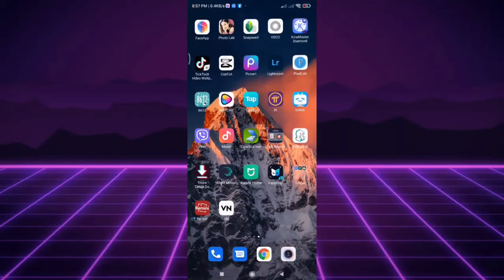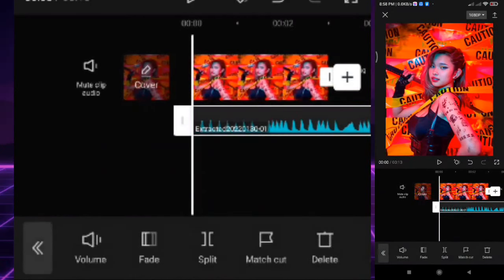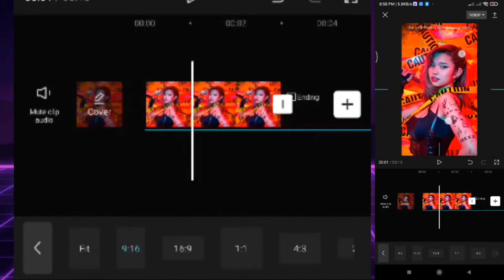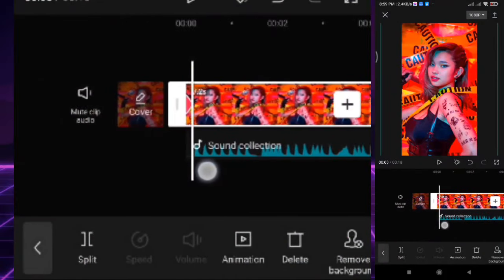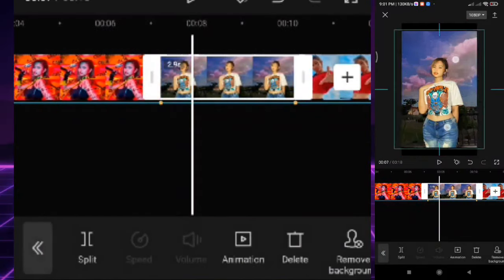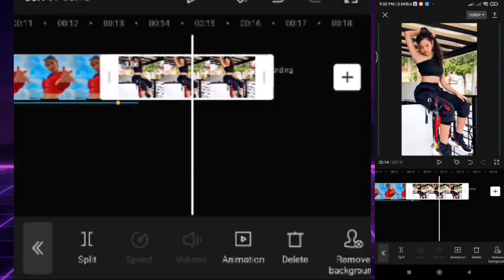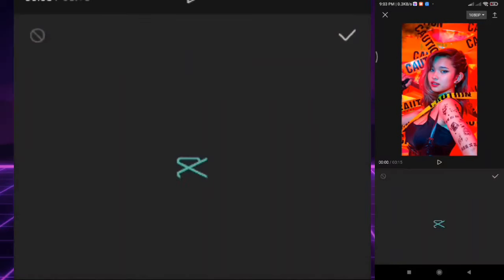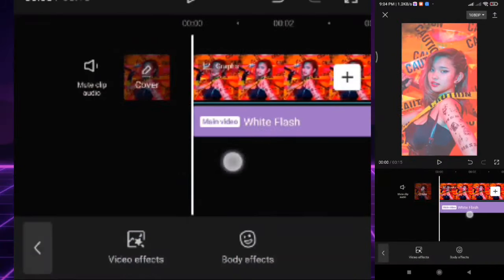Capcut Edit || Old Genesis Capcut Tutorial